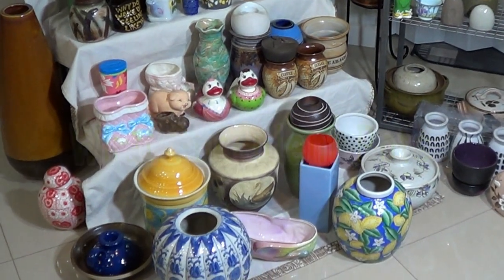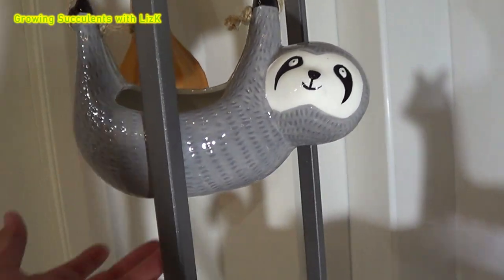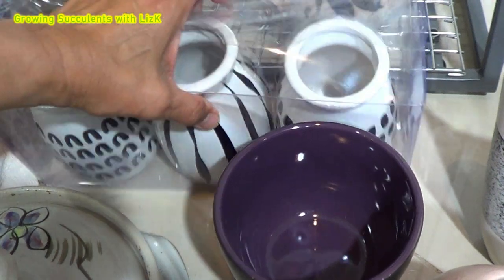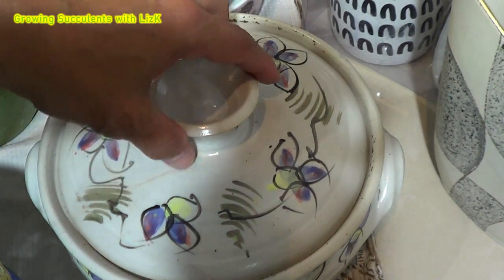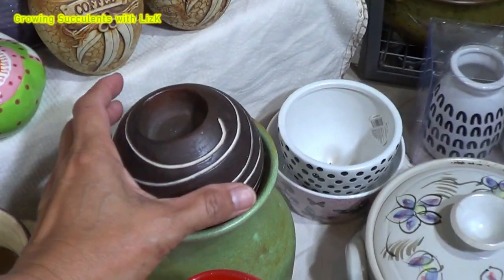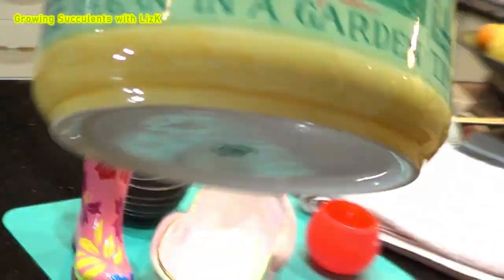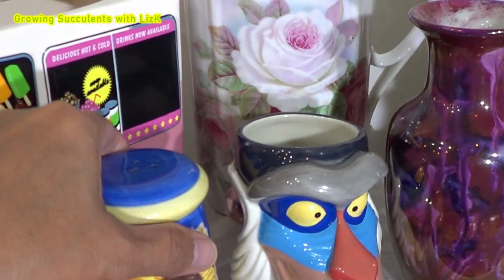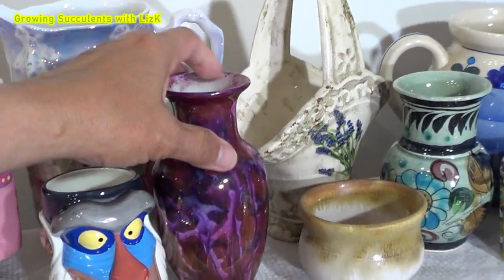What To Use As Succulent Pots | Growing Succulents with LizK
All NO HOLE Ceramics, Porcelain, China, Candle holder, Vase, Salt N Pepper Shaker, animals pots with no holes. This video shows what sort of pots you can use for your succulents.